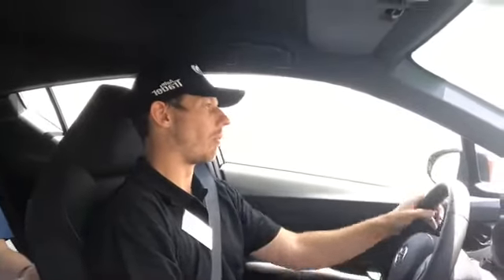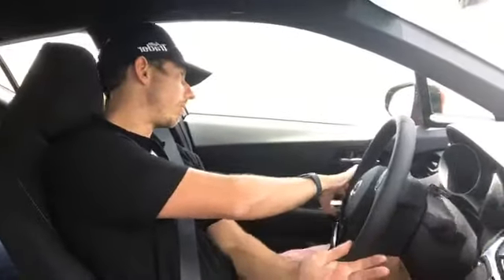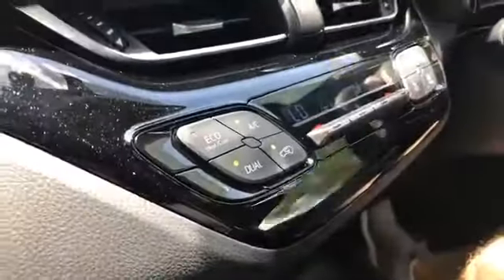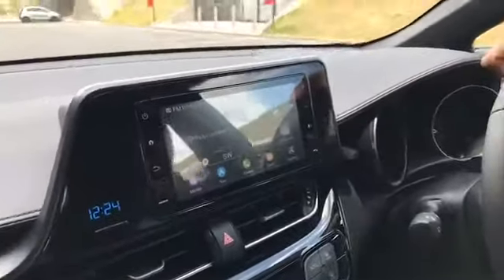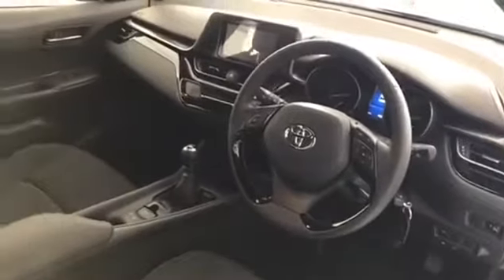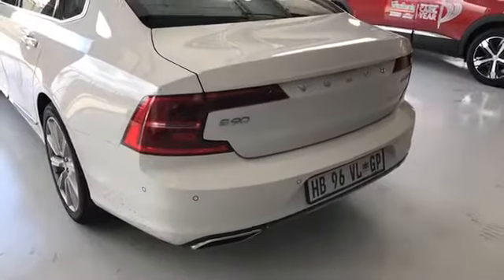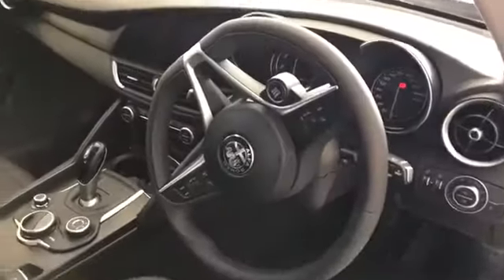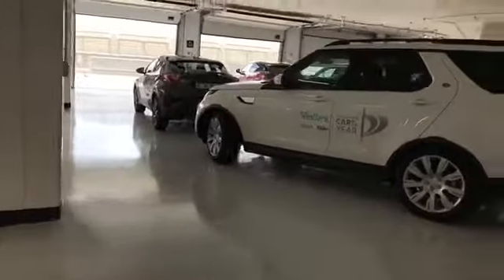Interview: Andrew Leopold from Top Gear SA and Riaan Esterhuysen from Toyota SA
Live from WesbankCOTY2018 with Andrew Leopold from Top Gear SA and Riaan Esterhuysen from Toyota SA. Testing the Toyota C-HR.